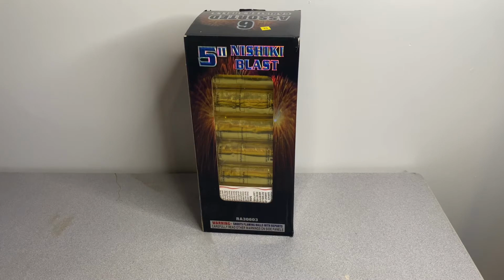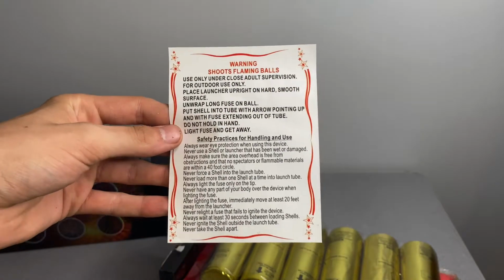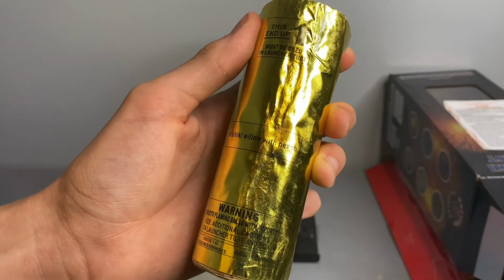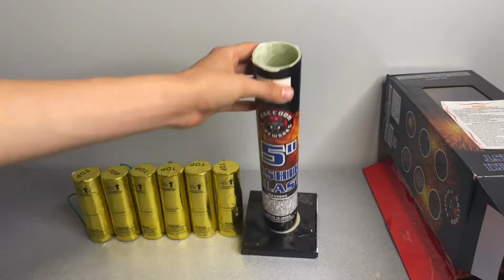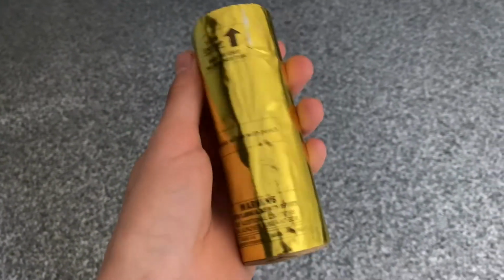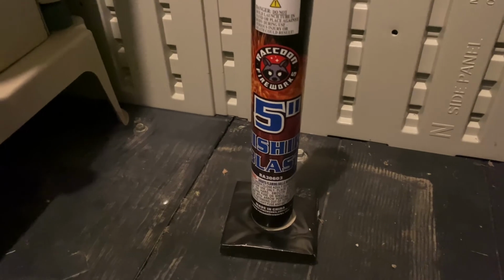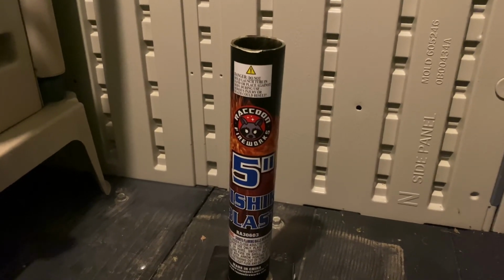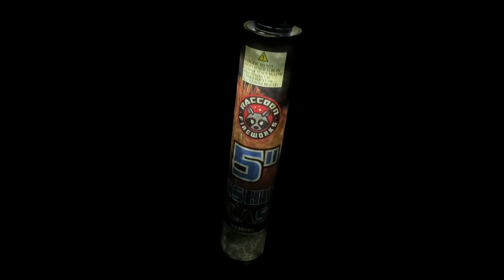Nishiki Blast 5” Canister Shells by Raccoon Fireworks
These shells are probably the most beautiful shells I’ve ever had, not super loud though. I do recommend getting these if you want willows in your shows.

PRODUCT NUMBER: RA30603